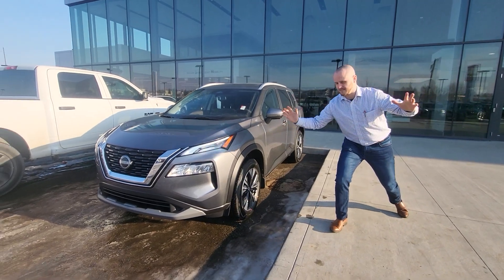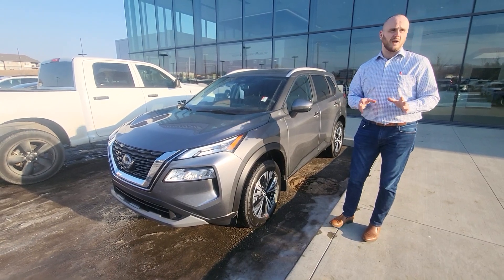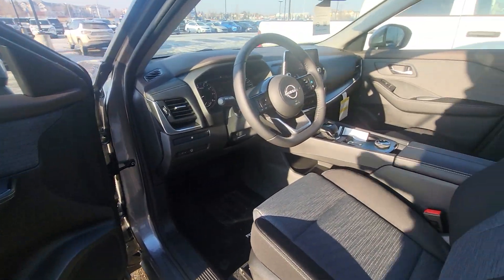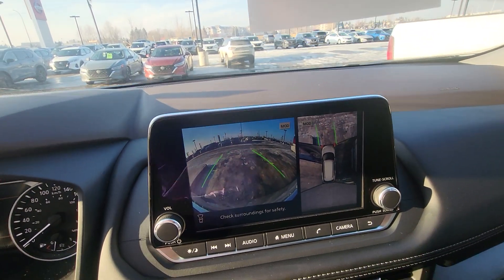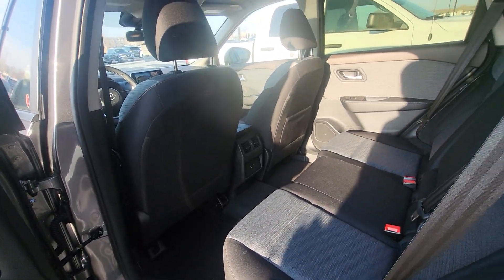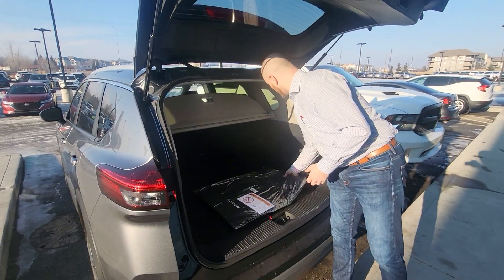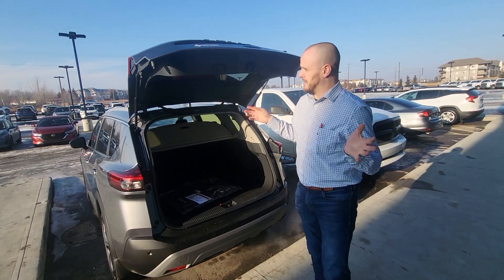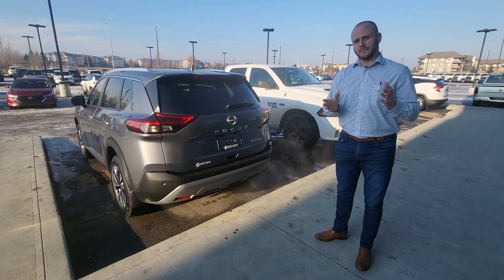Amanda!! 0% 24 Month Lease!! PERSONALIZED VIDEO JUST FOR YOU!!